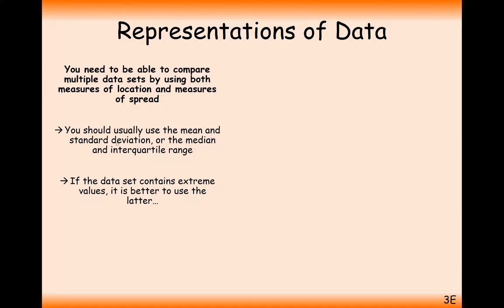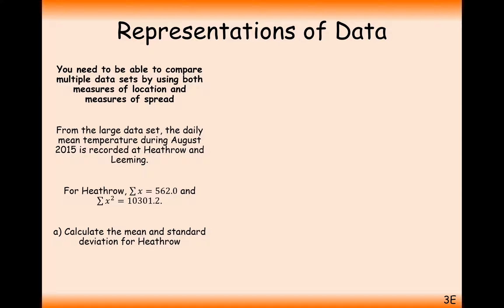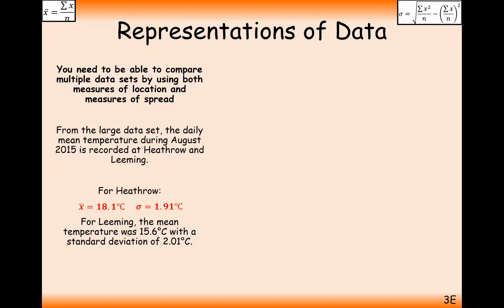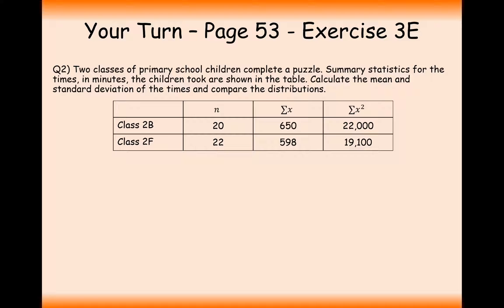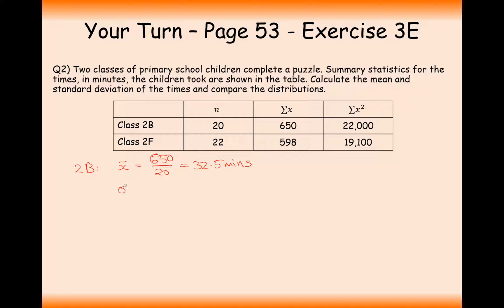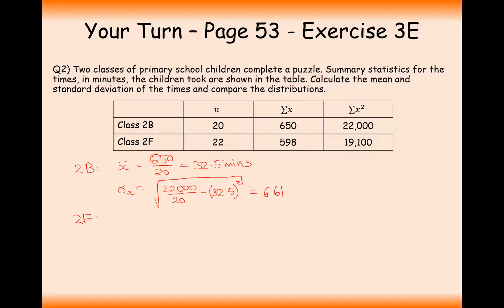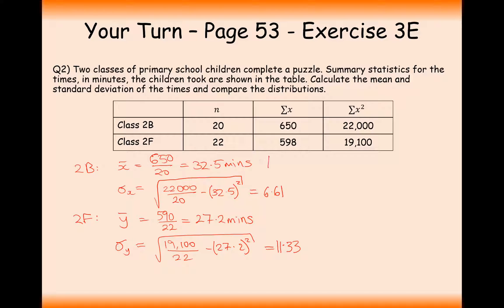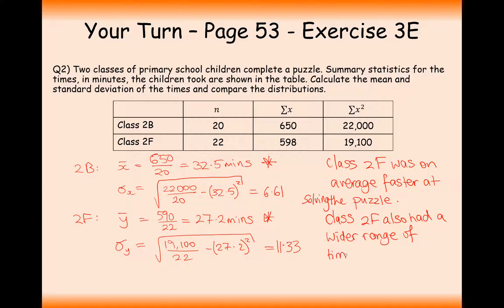AS Maths - Statistics - Comparing Data